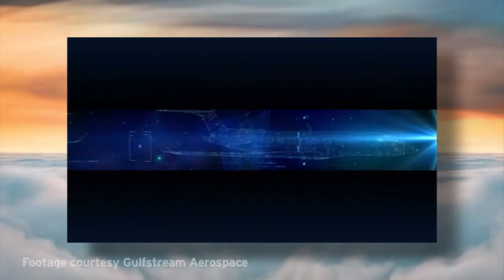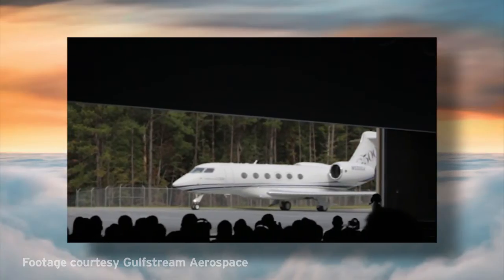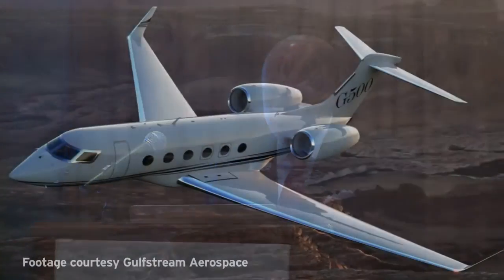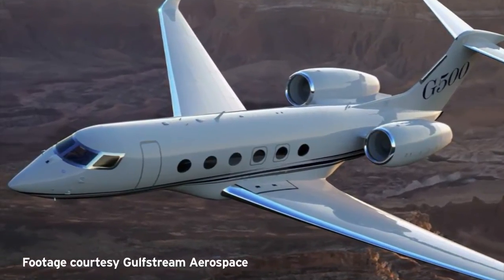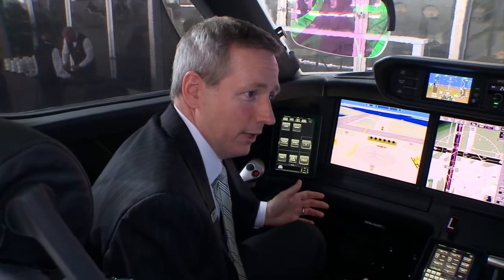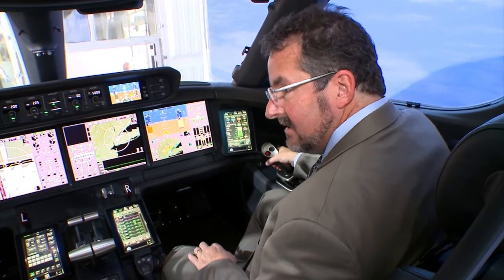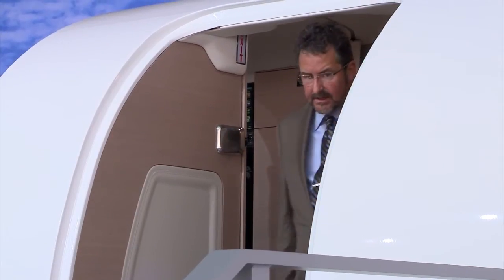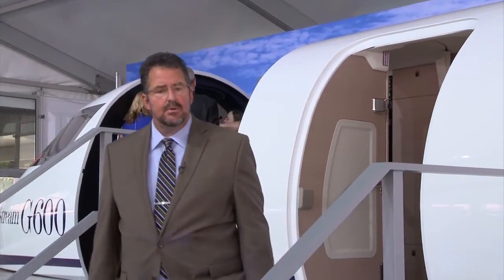The G500 and G600 Take Off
Take a look inside mock-ups of the new Gulfstream G500 and G600, which were announced earlier this year. These two aircraft are featured in the Gulfstream exhibit at NBAA2014. A "clean sheet" design effort, both airplanes feature the ability to achieve high speed with the Pratt & Whitney JW800 power plant and a revolutionary side stick configuration in the cockpit. Delivery of the first G500 is expected in 2018, and the G600 starting in 2019.